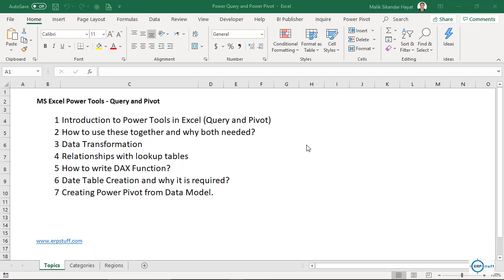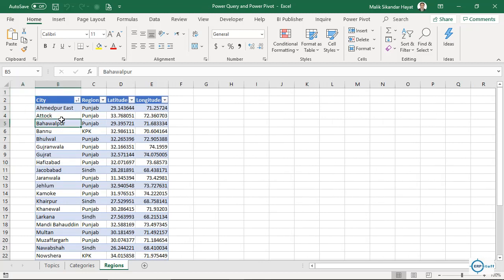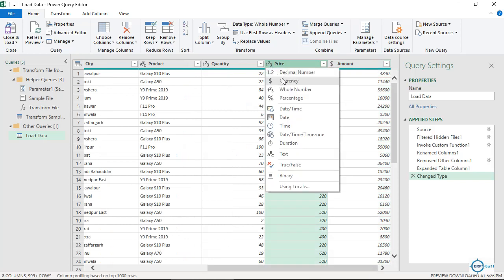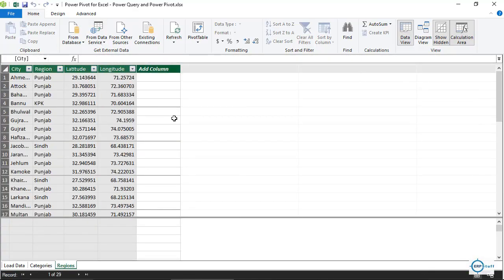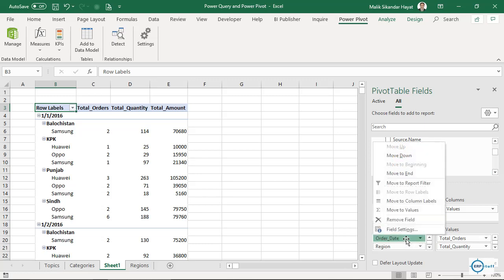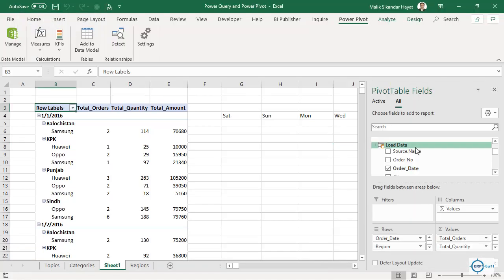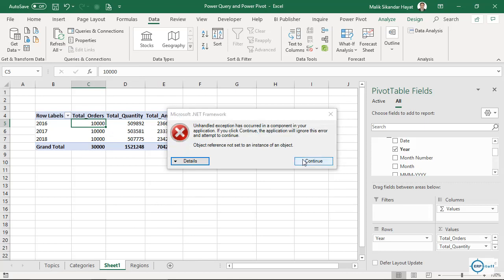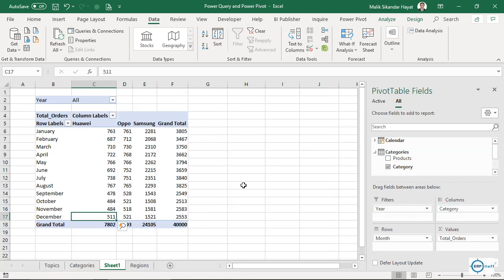MS Excel Power Query and Power Pivot Features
1 Introduction to Power Tools in Excel (Query and Pivot)
2 How to use these together and why both needed?
3 Data Transformation
4 Relationships with lookup tables
5 How to write DAX Function?
6 Date Table Creation and why it is required?
7 Creating Power Pivot from Data Model.